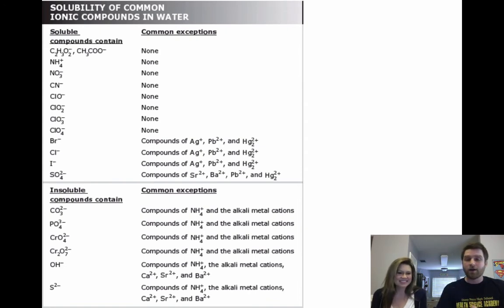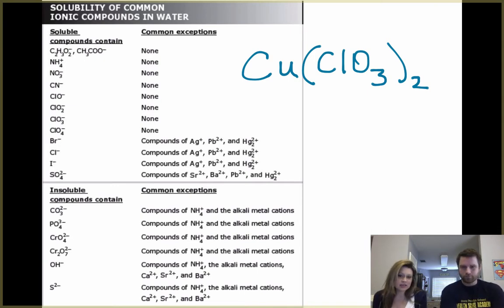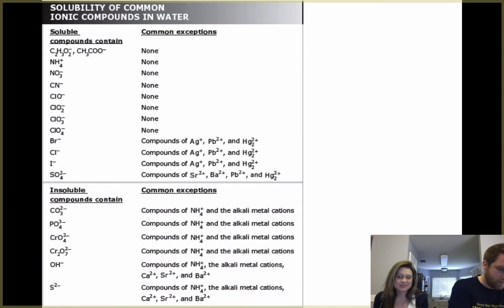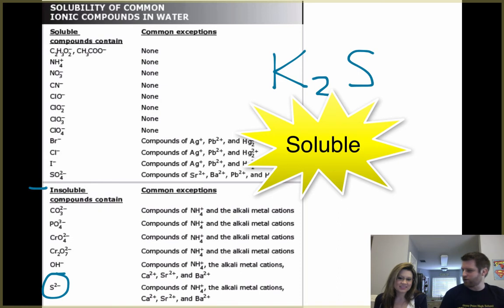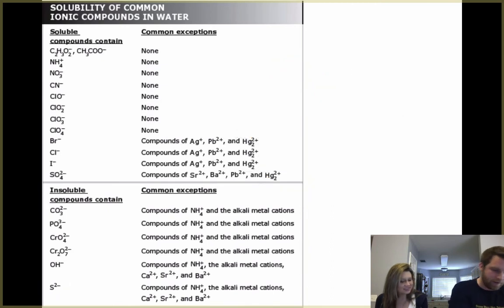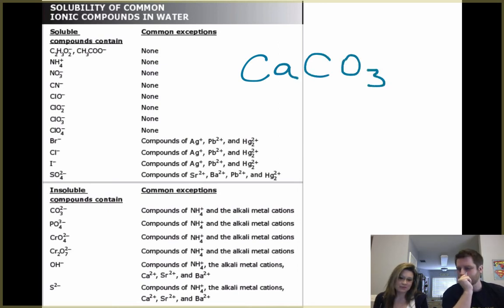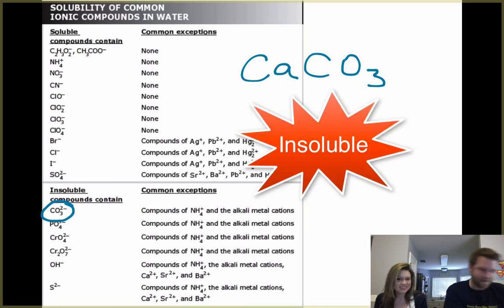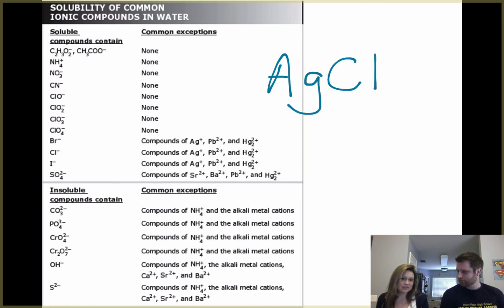Is it Soluble?